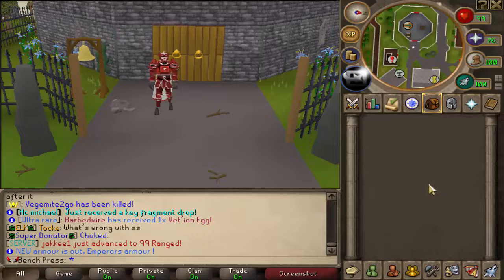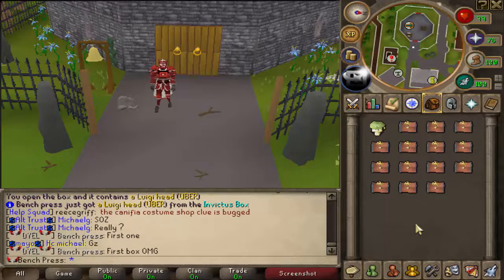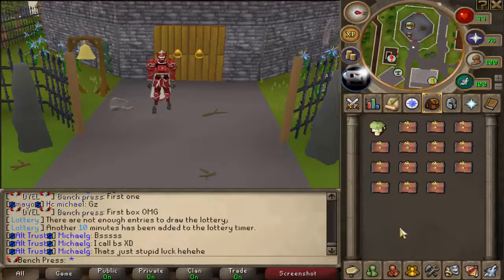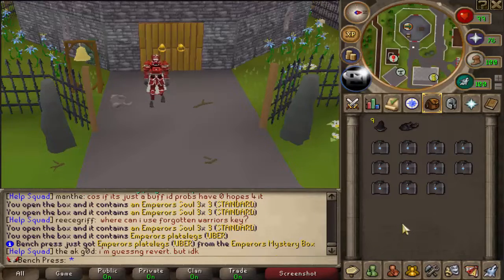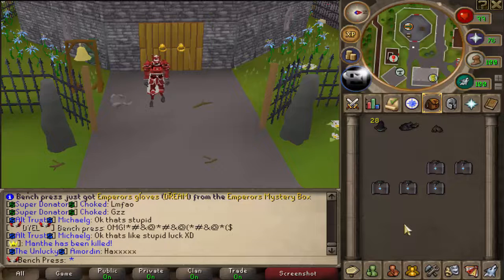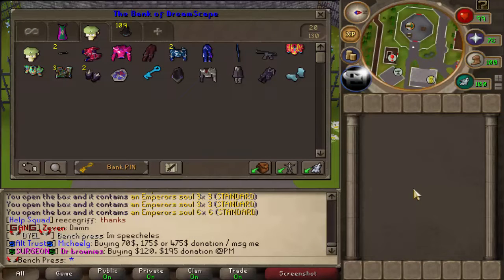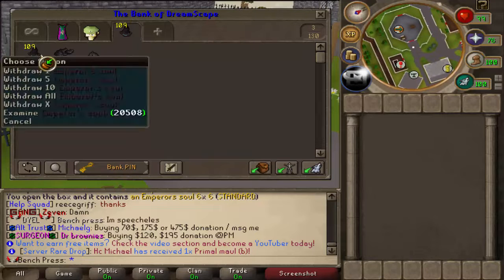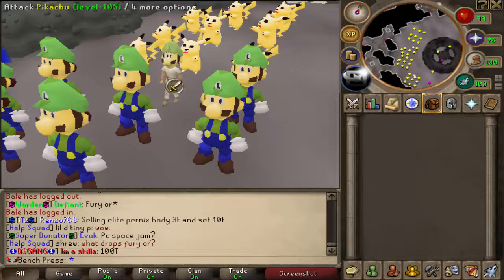Dreamscape RSPS | HUGE BOX OPENING! | TRIPLE LUCK - 3Q+ PROFIT!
*THIS IS NOT CLICKBAIT*
We did a box opening video on Dreamscape RSPS this afternoon. And what the lootations are from this, are just insane.. mark my words. It's worth watching.

I've seen a lot of crazy things in the rsps scene and the dreamscape scene, but this is just insane! If you want to try out your luck with some mystery boxes then don't forget to hop by our store and try out your luck with a couple bucks.